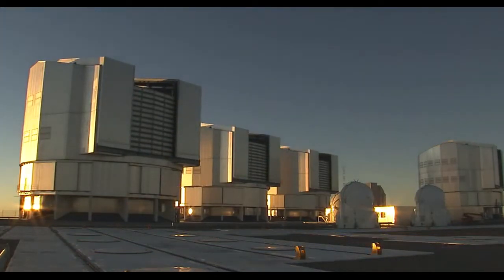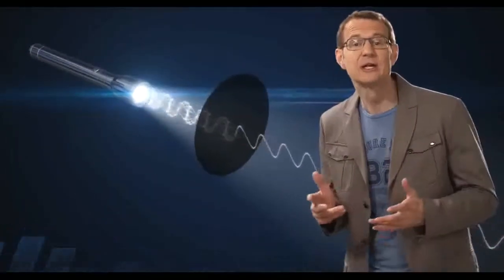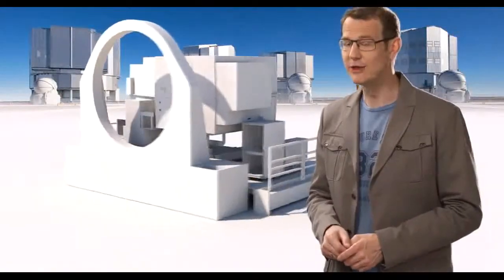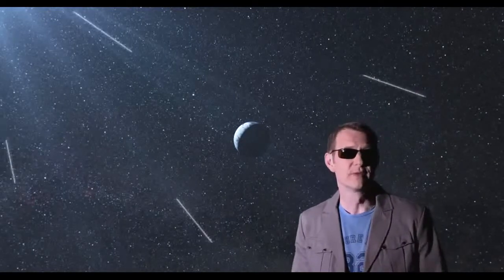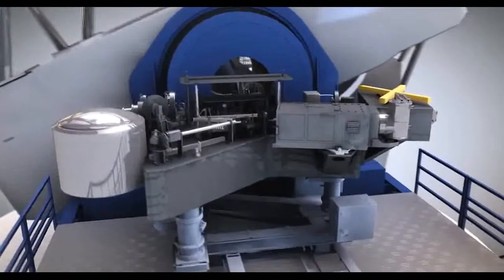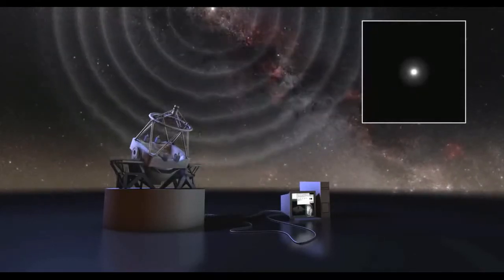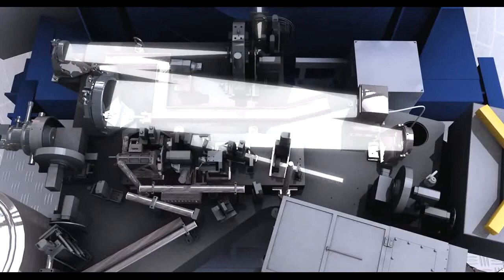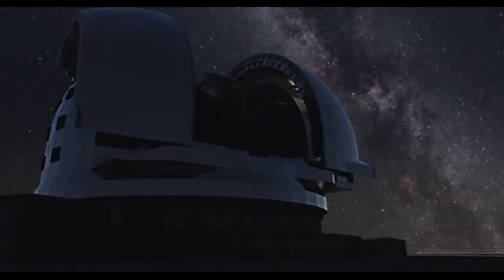Space New Polarized Light Detector Could Reveal ET Video